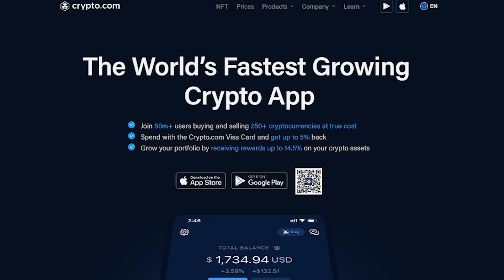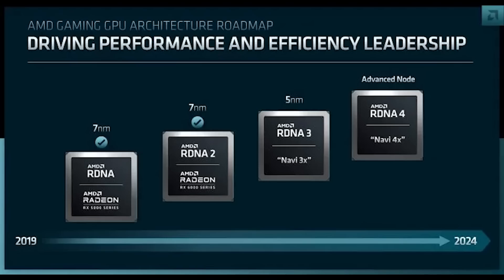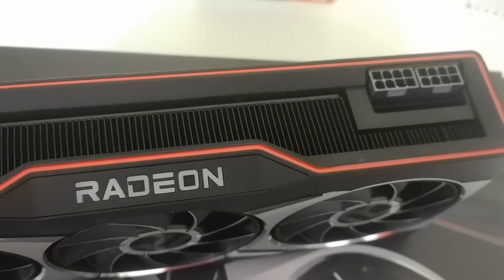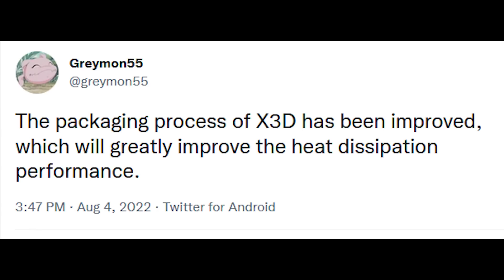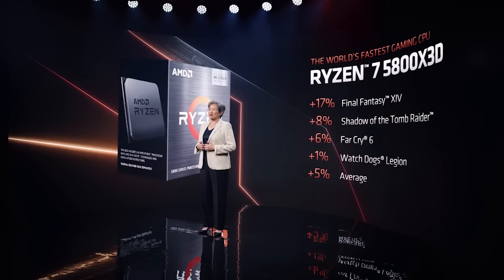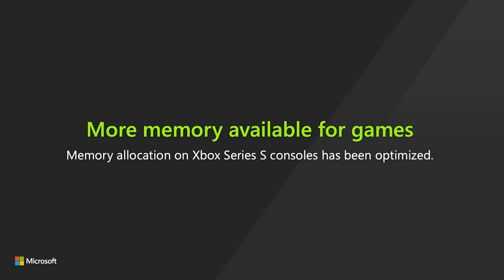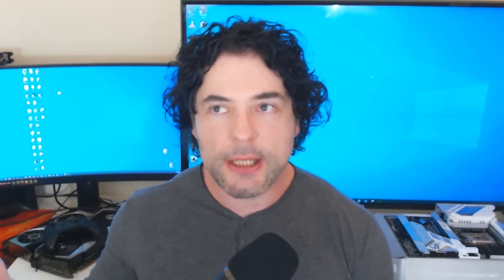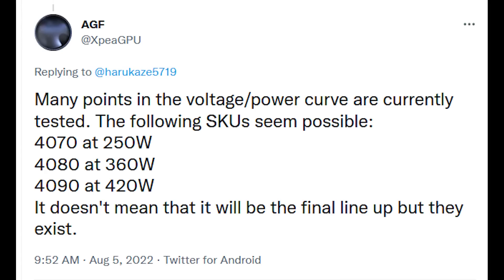RTX 4080 MAJOR Spec Update & RDNA 3 Launch CONFIRMED by AMD | Xbox Series S Gets HUGE RAM Upgrade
for zero fee trading, travel perks and free subscriptions! Code: redgamingtech

RTX 4080 MAJOR Specs Update & RDNA 3 Launch CONFIRMED by AMD | Xbox Series S Gets HUGE RAM Upgrade

We have today a MAJOR RTX 4080 specs update, which seems at first glance to be downgrade for the RTX 4080 compared to previous specificatons that have leaked. But is it actually? We examine the updated leaked specs for RTX 4080, and discuss what they could mean for the RTX 40 top end GPU. We also have RDNA 3's launch schedule / release date plans CONFIRMED by AMD, confirming when Navi 31 SKUs will release for RX 7000 next gen graphics cards.

We also have an interesting update for the Xbox Series S, which has gotten a HUGE update for it's RAM / memory. We detail how Microsoft have done this for the XSS next gen console.  We also have updates for Zen 4 3D AKA Zen 4 V-Cache.

Crypto.com App referral program rewards:
    Stake for metal crypto.com Visa card (ruby or above tier) -- Rewards in CRO: $25

    Transact a minimum of $100 with the crypto.com visa card* -- Rewards in CRO: $10
        * Only the first transaction conducted within 30 days upon card activation will be counted. Both physical and virtual card payments are acceptable.
    Reach a trading volume of $500 within 30 days**  -- Rewards in CRO: $10
        ** Only fiat purchase, credit/debit card purchase, and crypto to crypto purchase on Crypto.com App will be counted.

0:00 Start
0:06 Topic overview
1:19 Navi 31 release date
2:29 Zen 4 3D
4:13 Xbox Series S
7:01 RTX 40 update AGAIN Wokege